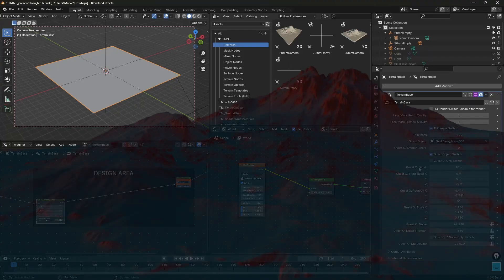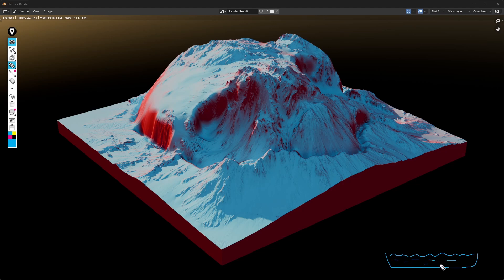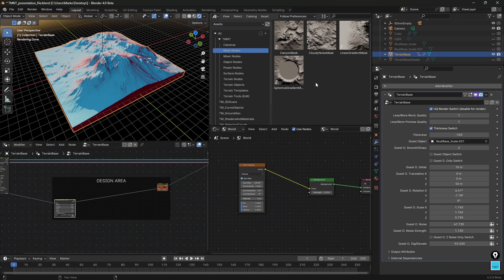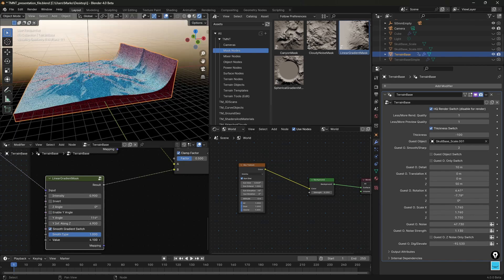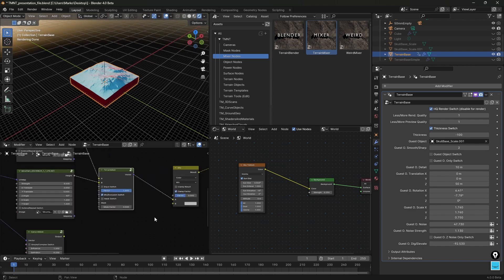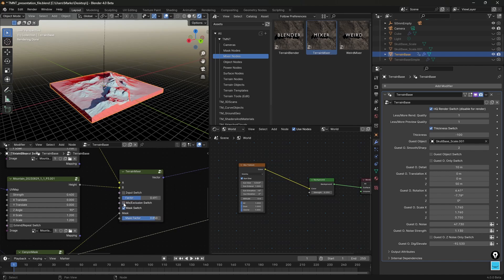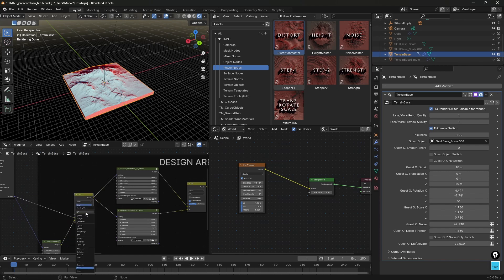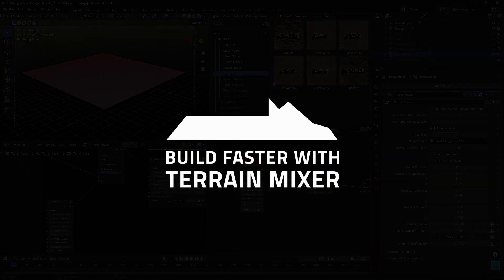Blender TMNT (Terrain Mixer Node Tools) - Part 2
Photography from Pexels provided by Andrea Piacquadio